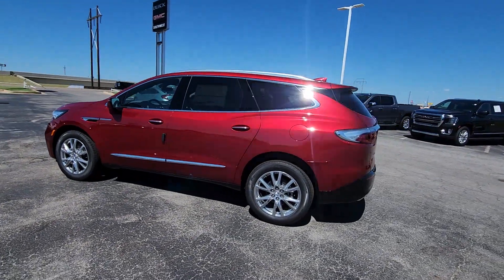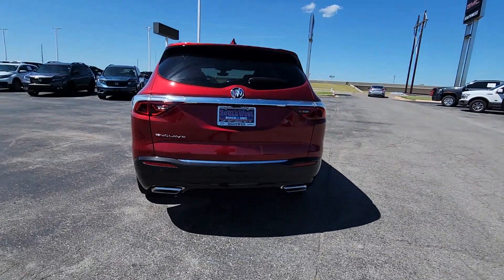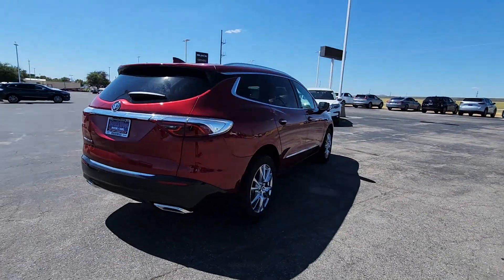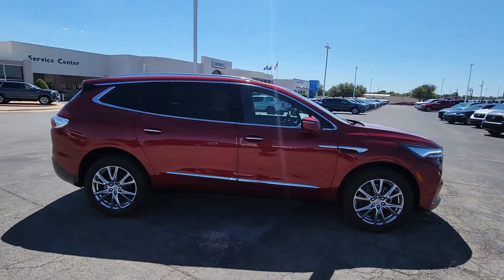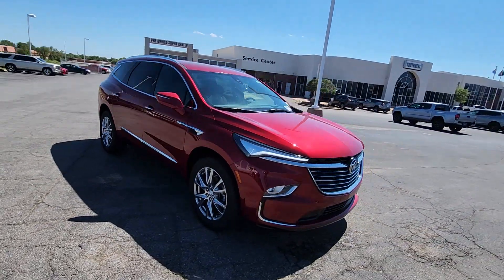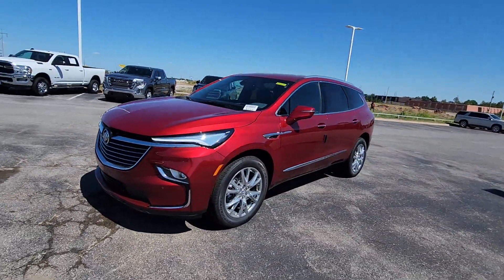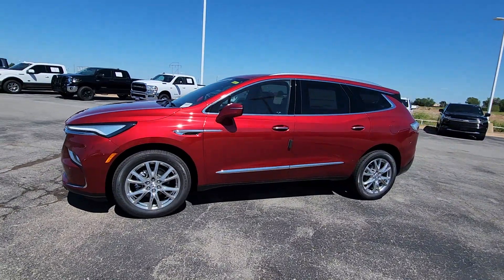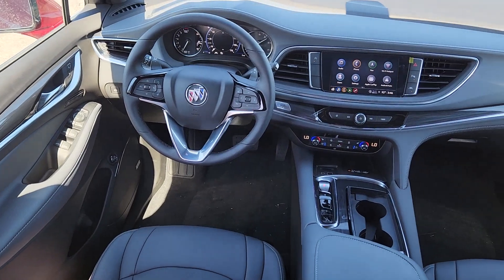2024 Buick Enclave Lawton, Oklahoma City, Norman, Wichita Falls, Vernon B240029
Cherry Red Tintcoat New 2024 Buick Enclave Premium Group available in 5002 NW Cache Rd., Lawton, Oklahoma at Southwest GMC. Servicing the Lawton, Oklahoma City, Norman, Wichita Falls, Vernon, OK area.

Southwest GMC
5002 NW Cache Rd

FWD.brbrCherry Red Tintcoat 2024 Buick Enclave Premium Group FWD 9-Speed Automatic 3.6L V6 SIDI VVT 18/26 City/Highway MPG